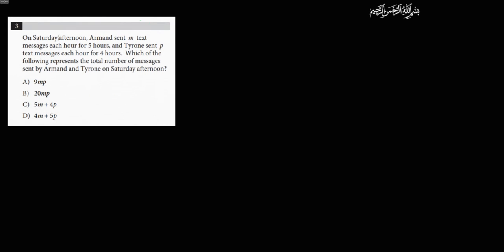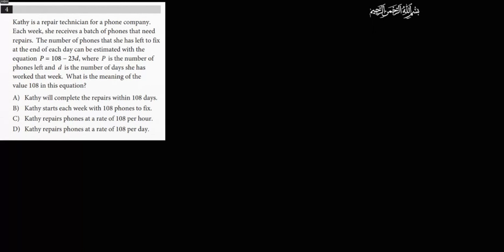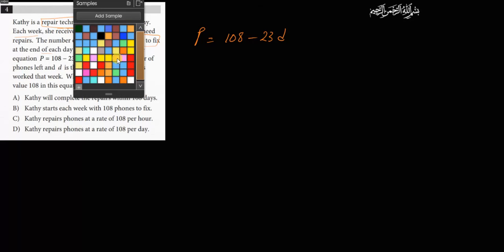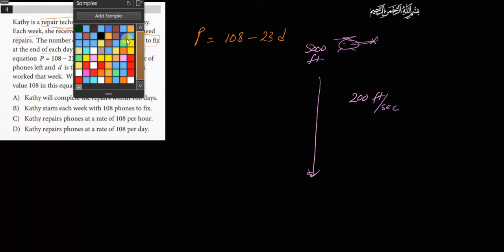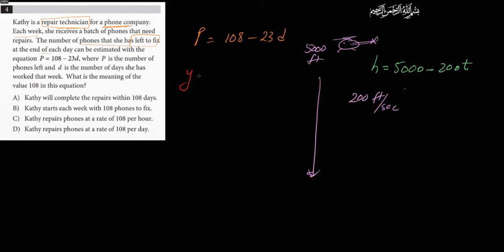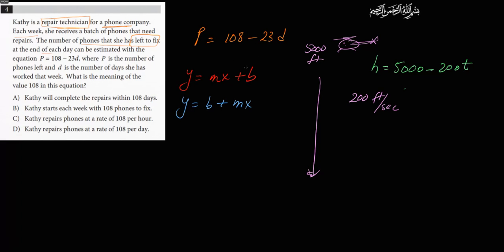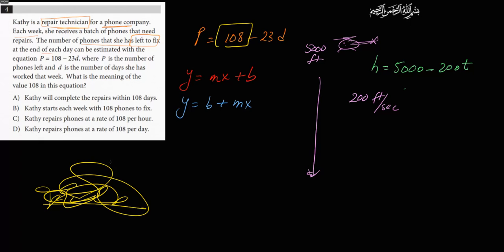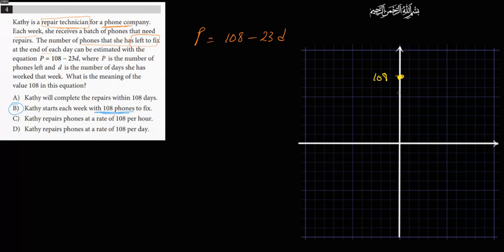Practice SAT Question 3 and 4